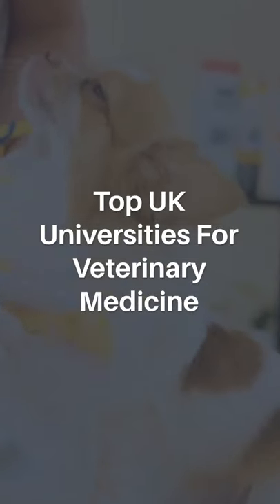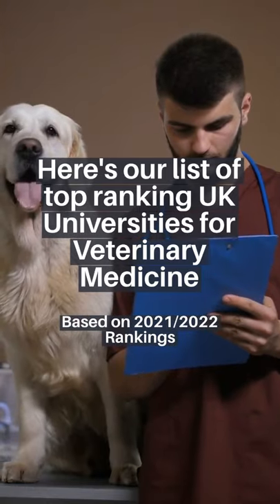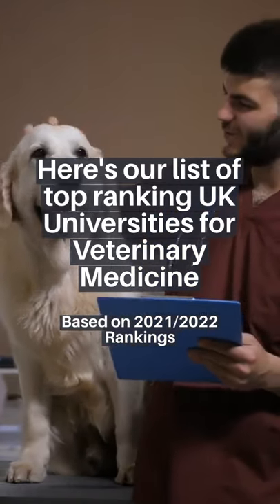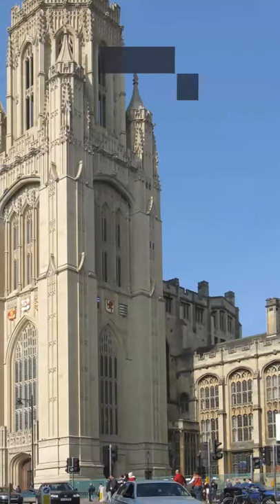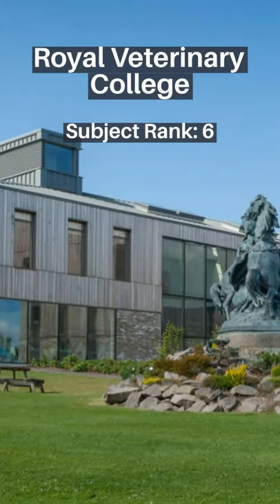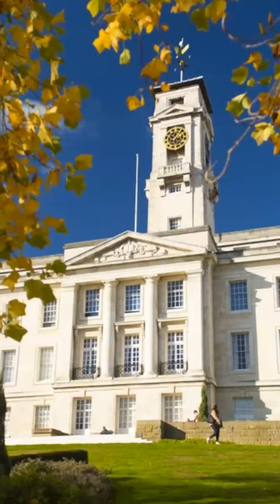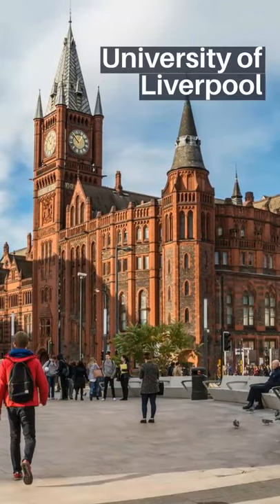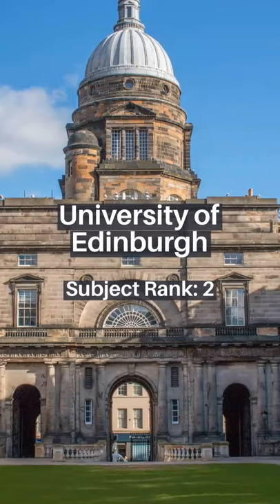Top UK Universities For Veterinary Medicine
Here are the Top UK Universities For Veterinary Medicine based on 2022 rankings.